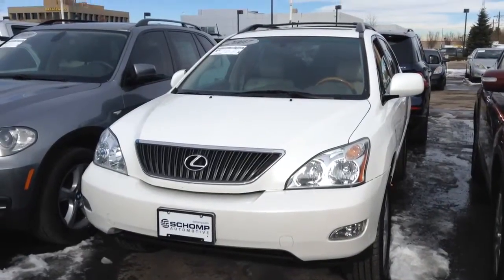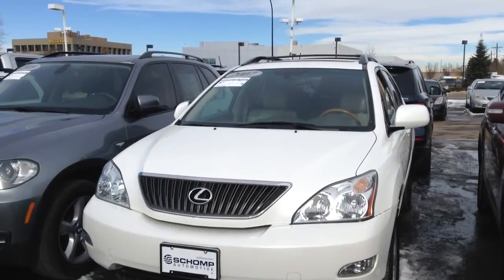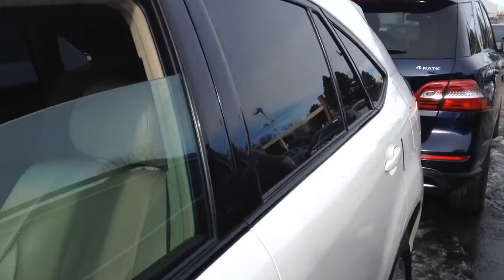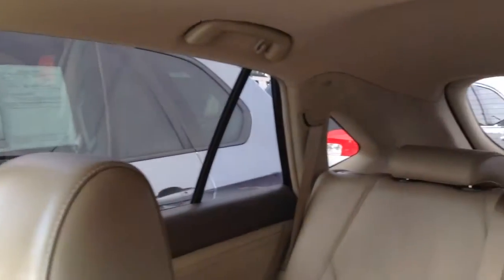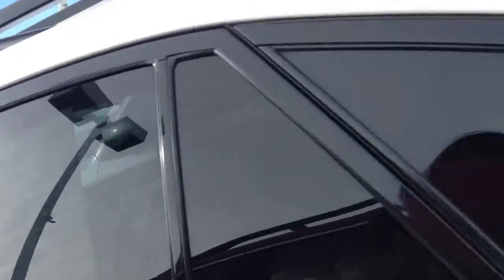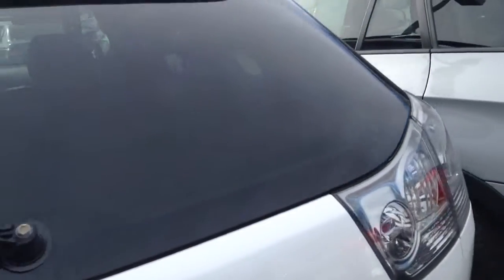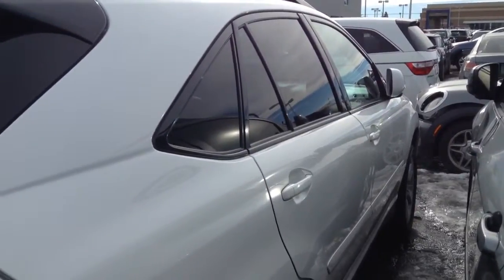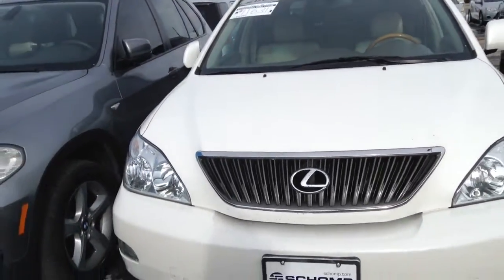3MP5398A - 2007 Lexus RX 350